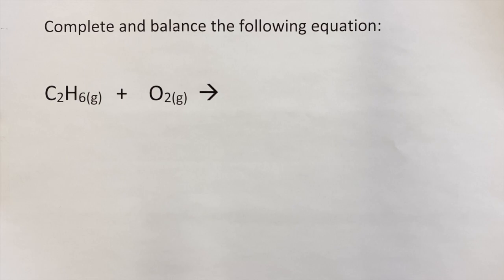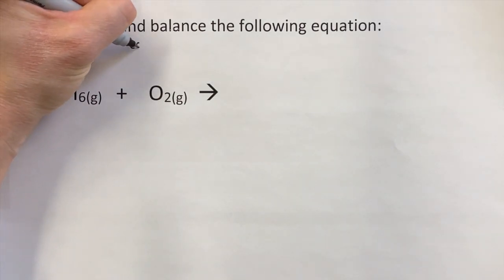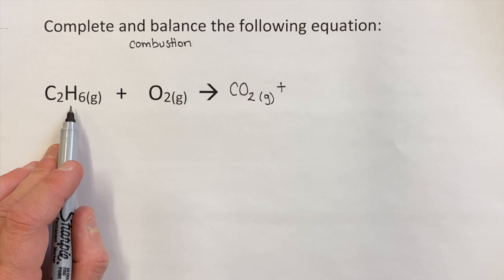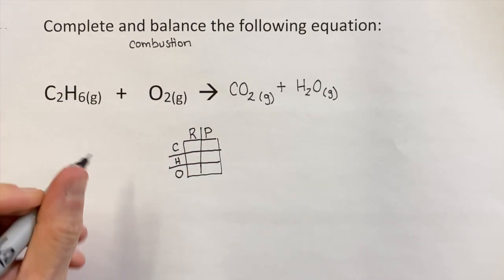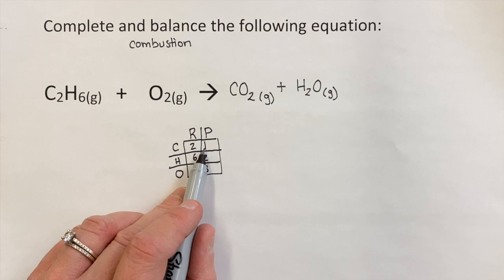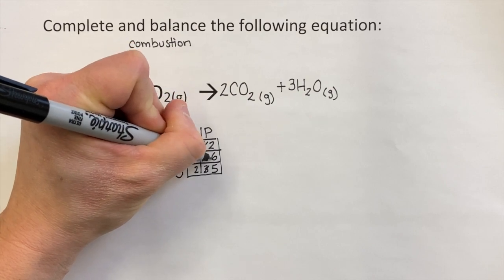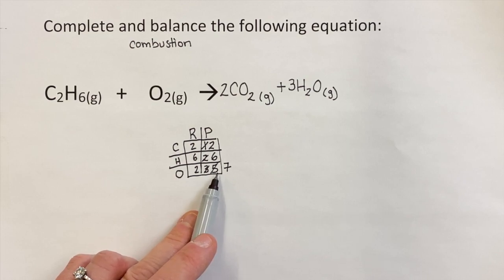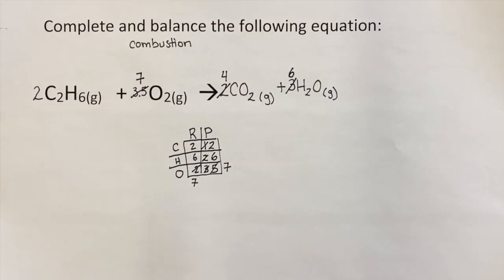Combustion reaction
Prediction and balancing of a combustion reaction.